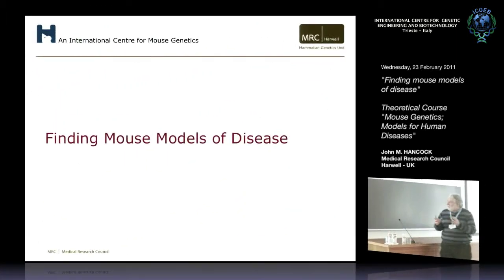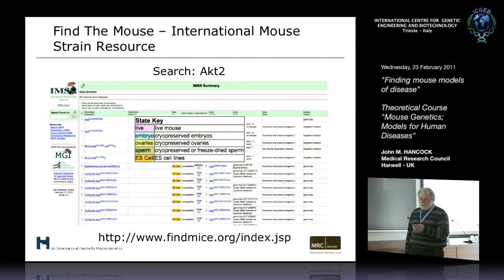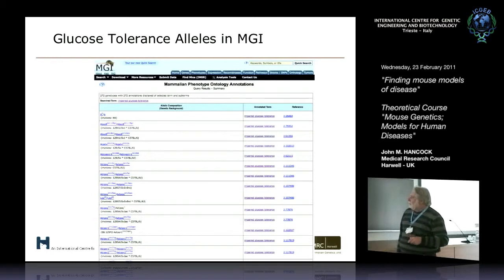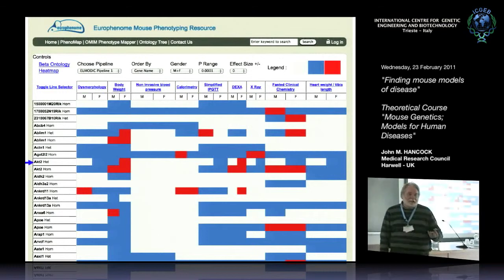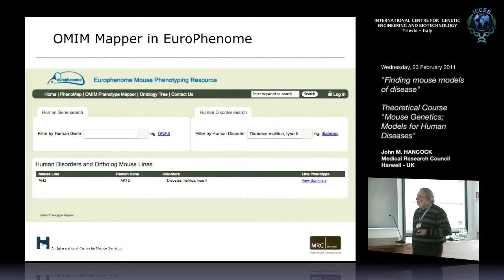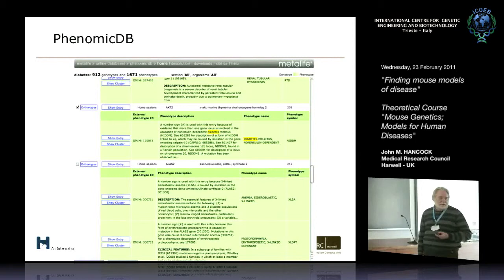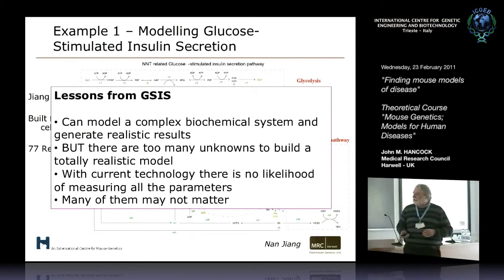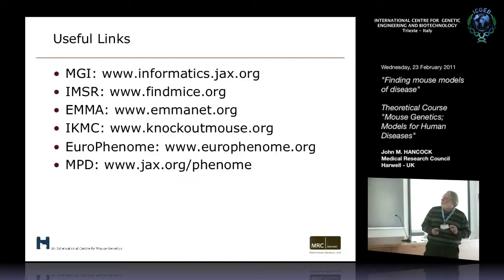J. M. Hancock - Finding mouse models of disease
John M. Hancock, Medical Research Council, Harwell - UK, speaks on " Finding mouse models of disease". This seminar has been recorded at ICTP Trieste by ICGEB Trieste